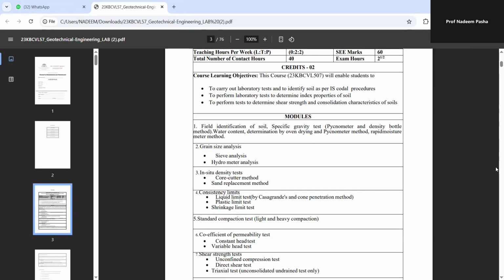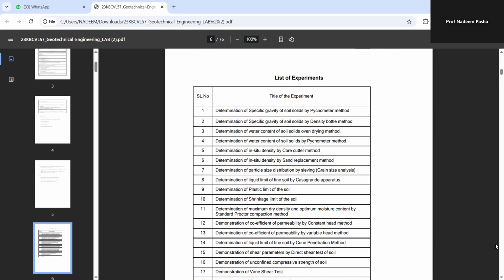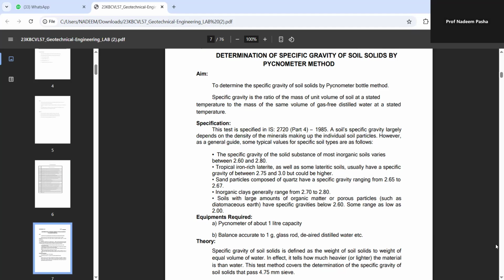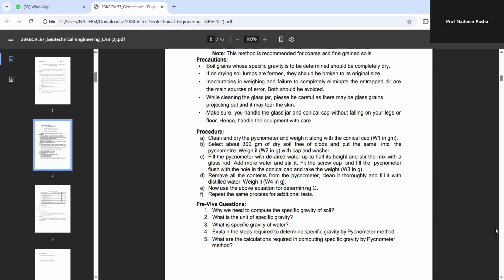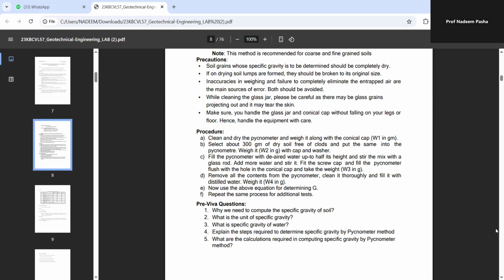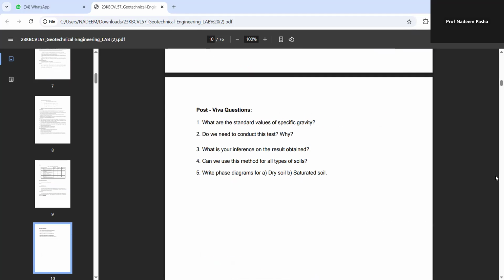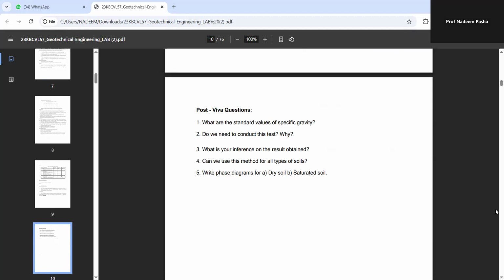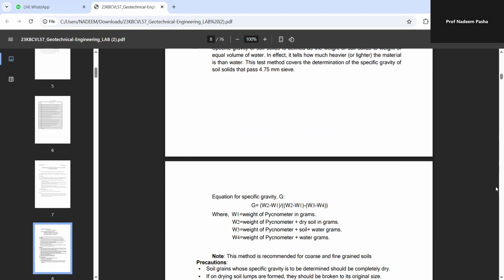Specific Gravity of Soil by Pycnometer Method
This video will help students to understand the method to determine the Specific Gravity of Soil by Pycnometer Method